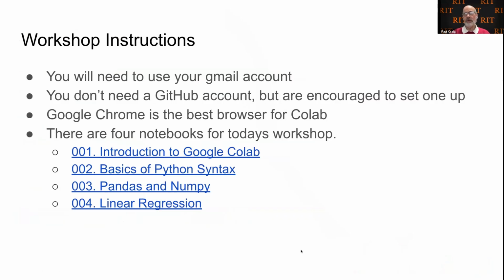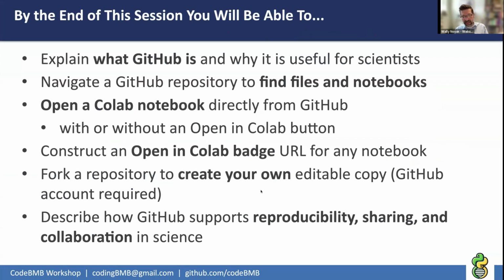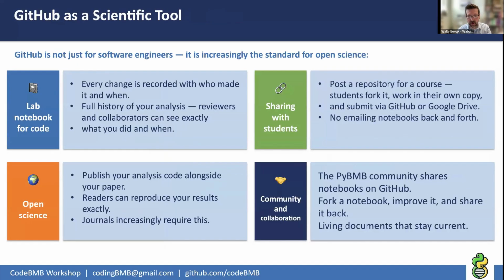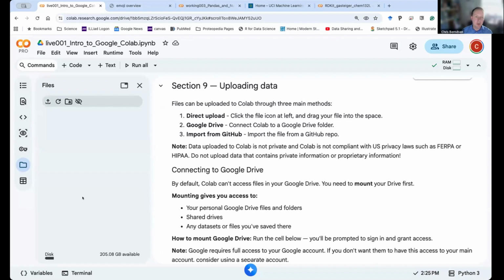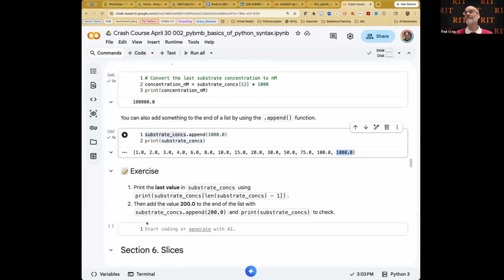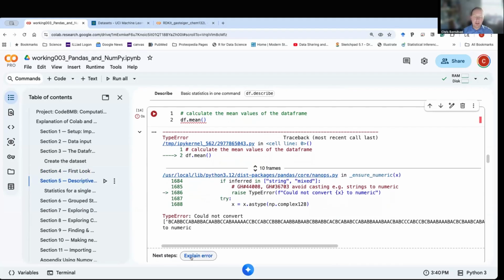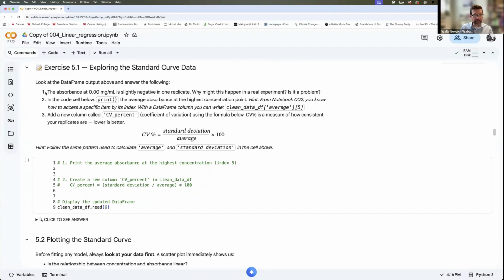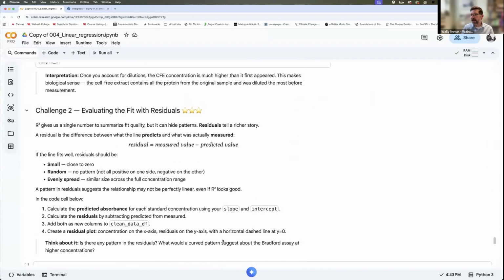CodeBMB: Computational Literacy for Biochemistry and Molecular Biology Education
This virtual crash course is designed to introduce novices (with little or no coding experience) to a pedagogical foundation for coding, the Google Colab environment, GitHub, and the fundamentals of Python scripting.

After the webinar, users will be able to:
- Understand how coding can contribute to student learning
- Recognize and write basic Python scripts
- Open and modify existing Colab notebooks to use in their courses.

Video Chapters:
00:00:00 Introduction and Course Agenda (Paul A. Craig, Rochester Institute of Technology)
00:04:55 The Pedagogical Case for Computational Literacy in Biochemistry and Molecular Biology (Wally Novak, Wabash College)
00:29:36 Accessing, Sharing, and Storing Your Code and Notebooks in GitHub (Wally Novak)
00:58:31 Intro to Colab and Google Drive (Chris Berndsen,  James Madison University)
01:31:12 Basics of Python Syntax (Paul Craig)
02:04:35 Pandas and Plotting (Chris Berndsen)
02:37:42 Linear Regression (Wally Novak)
03:12:57 Staying in Touch, Future Events & Acknowledgments (Paul Craig)